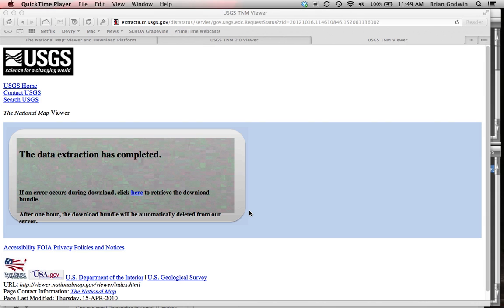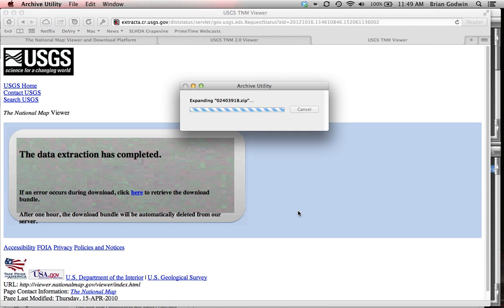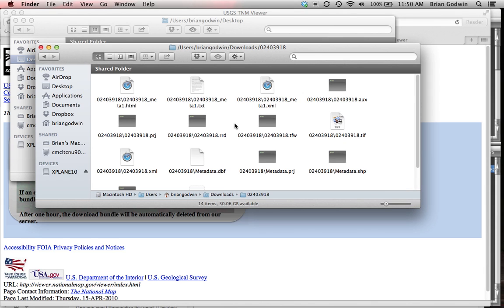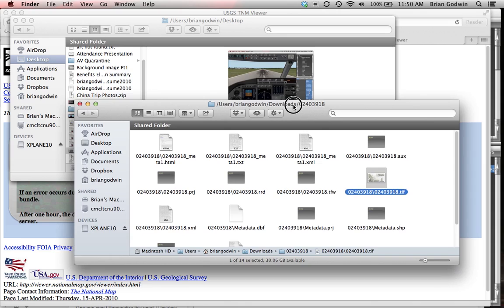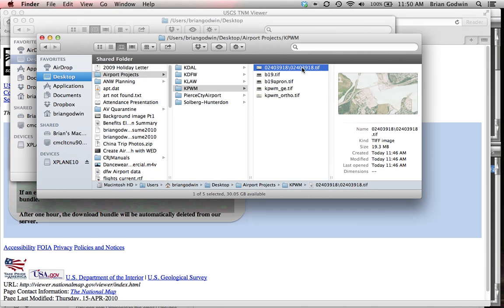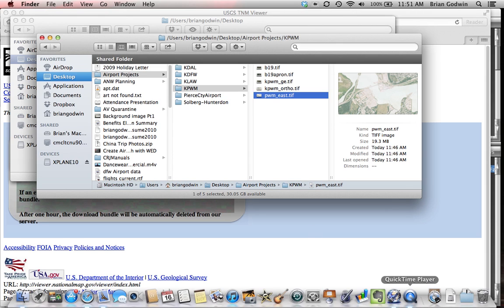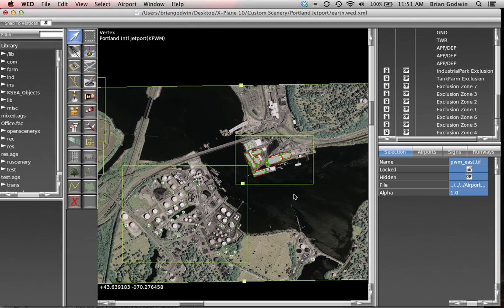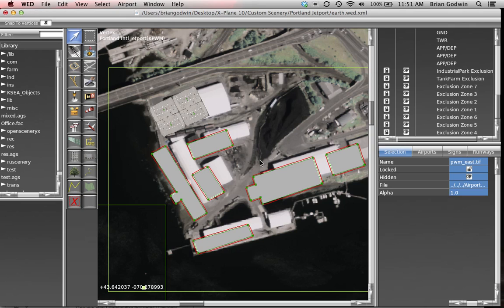Background image Pt2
Part 2 of getting a location encoded background image for your X-Plane airport project. This part covers getting the image into World Editor (WED).